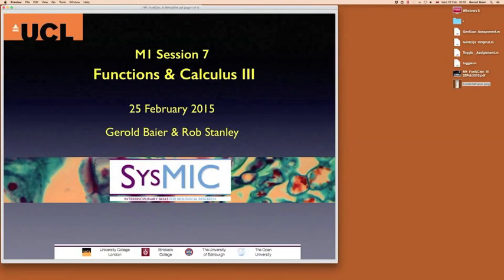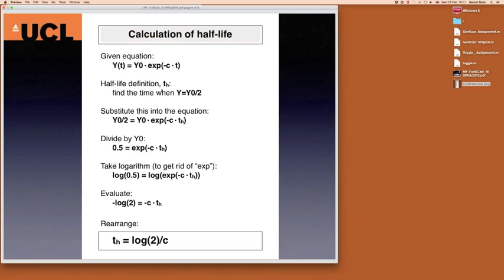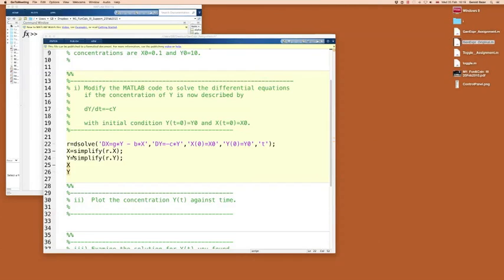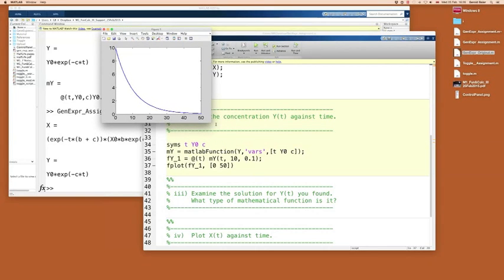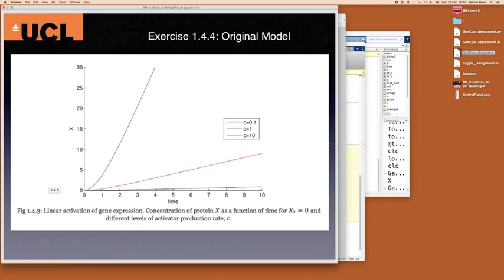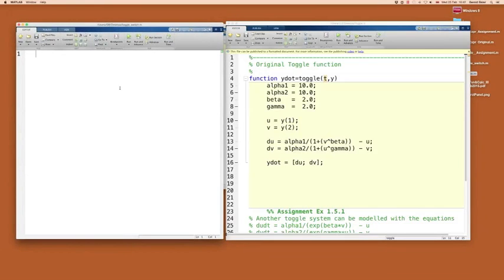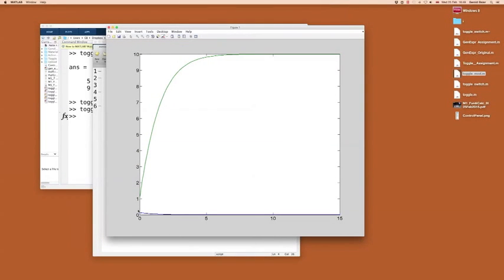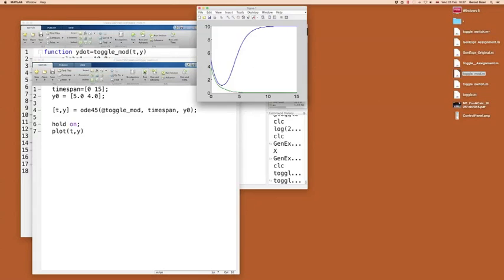M1 Session 7 Support Functions and Calculus III 25 02 2015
03:54 Half-life
11:50 Gene expression modelling
34:05 Toggle Switch